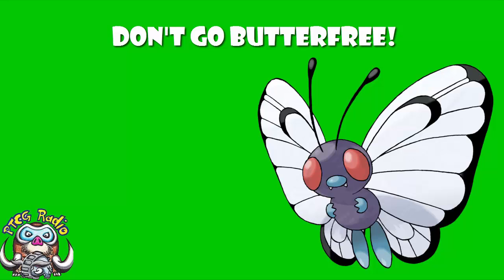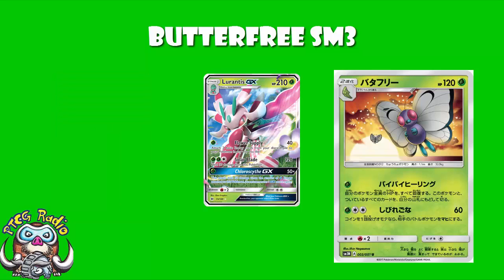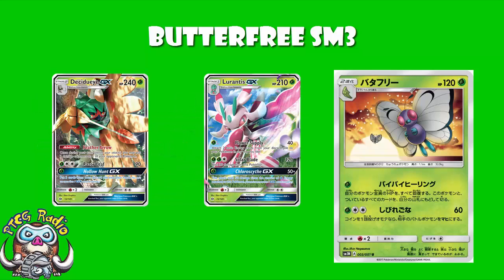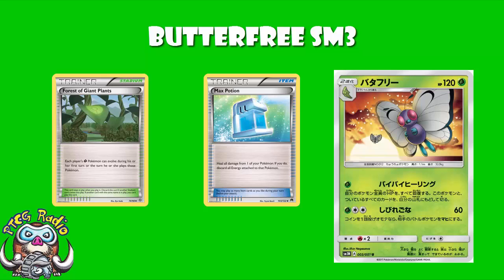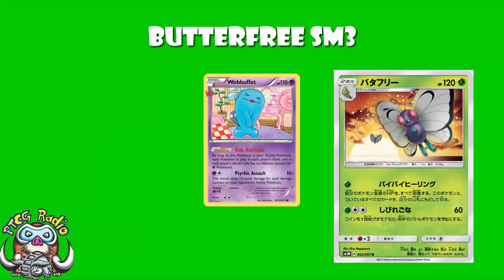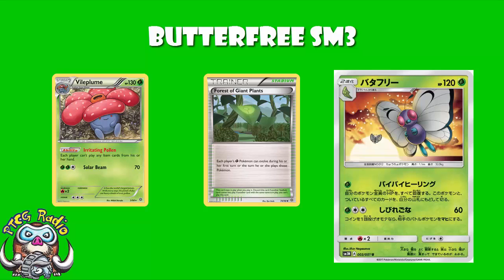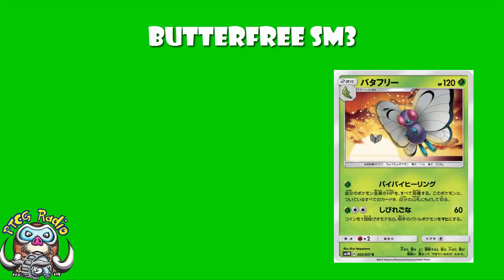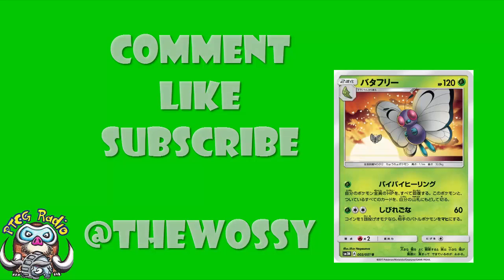Butterfree – Pokémon Favourite is Back to Heal ALL Pokémon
There's a new Butterfree card and it heals ALL of your Pokemon. Yay! Come see!